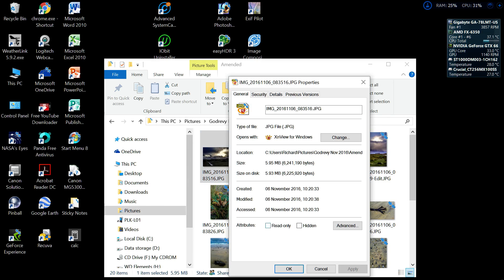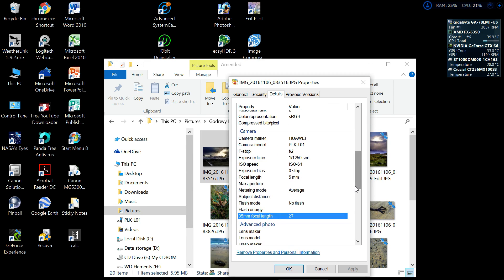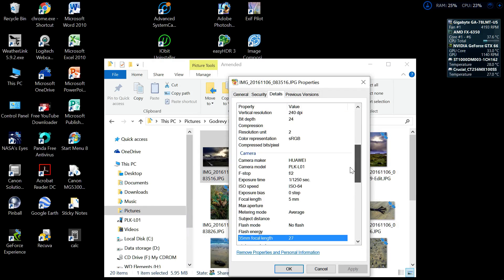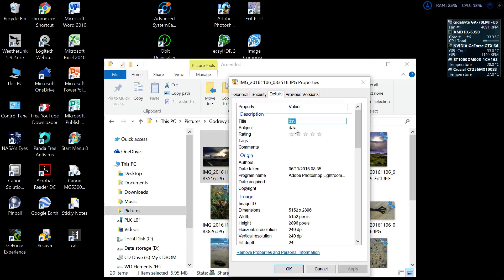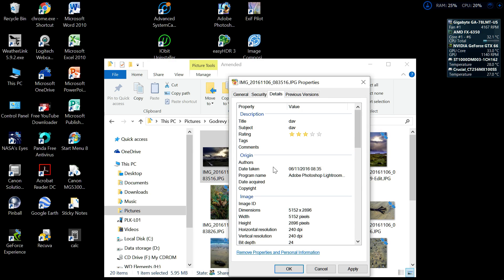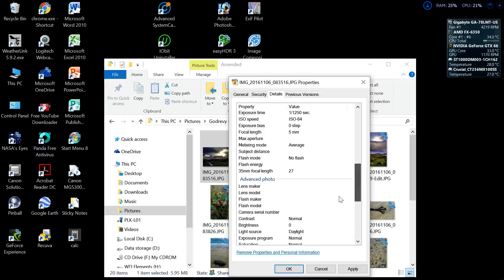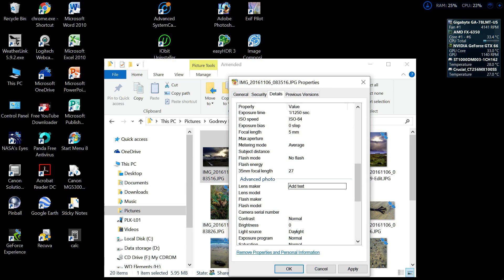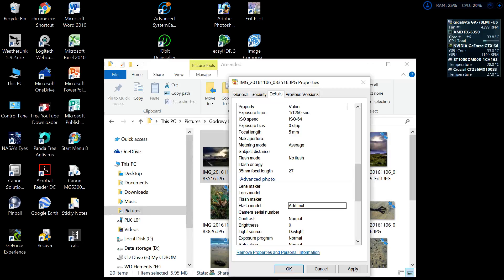Finding EXIF data about your images in Windows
A brief description of how to find EXIF data for your images and what can be changed or added to it to allow more detail.